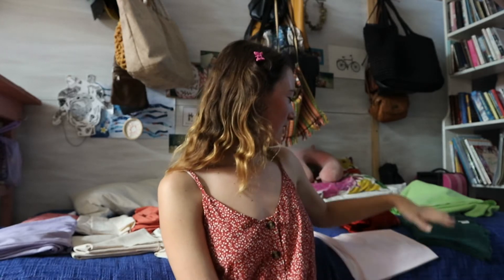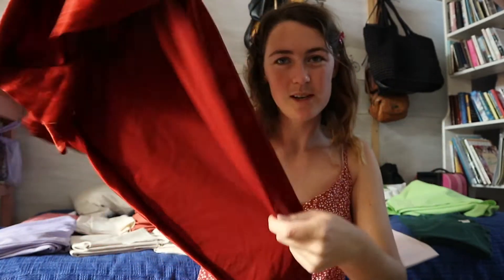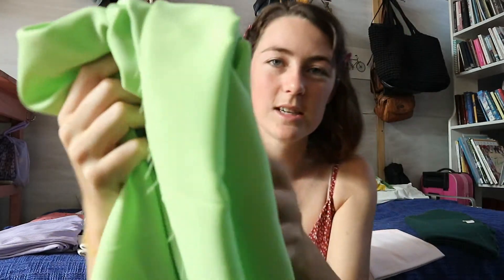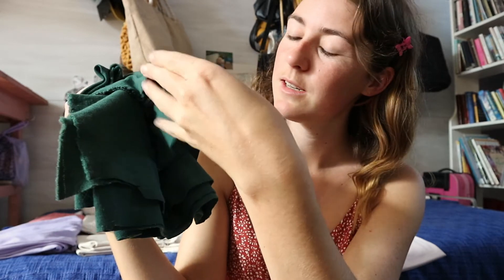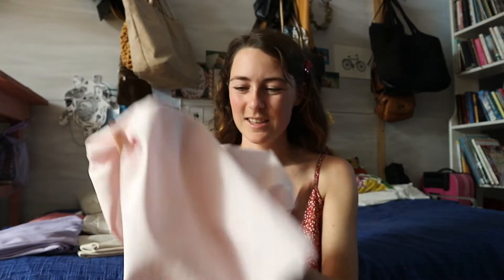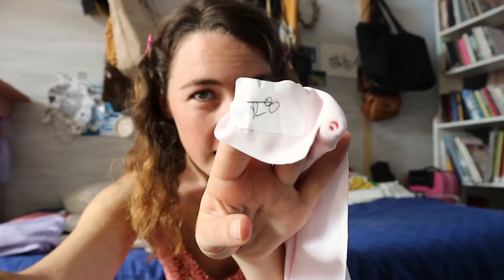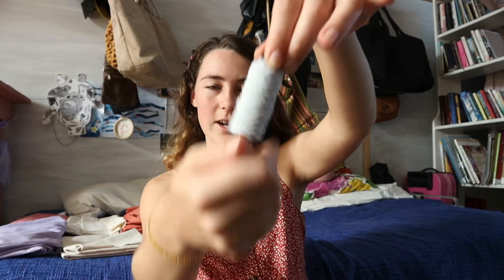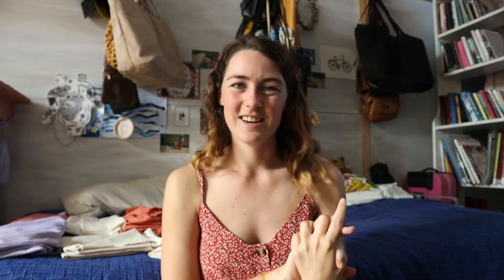Thrift Fabric Haul! So many future sewing projects in store :)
I found some really cheap fabric from the thrift store the other day! I didn't manage to do any projects in this video BUT definitely the next few videos coming up!